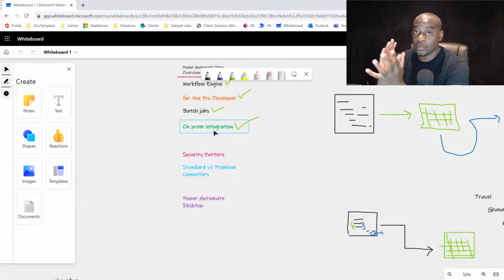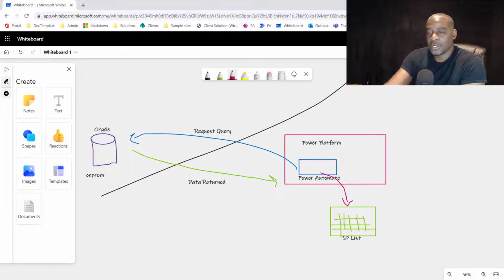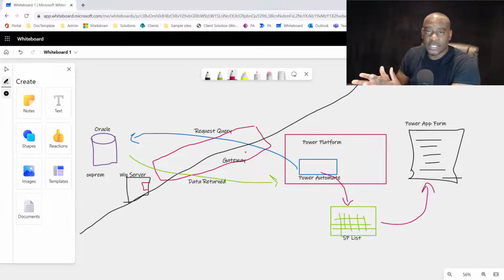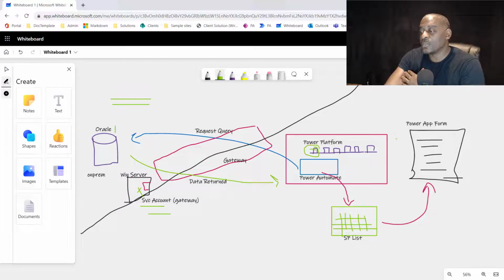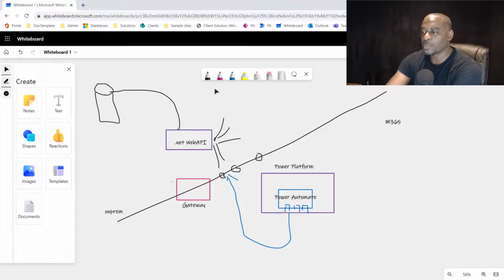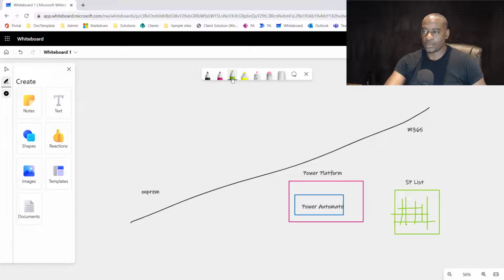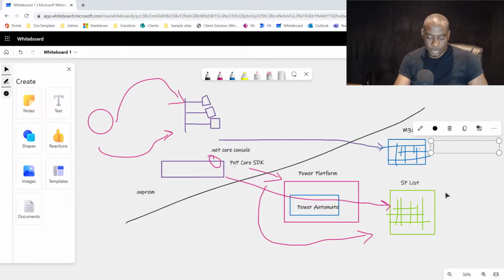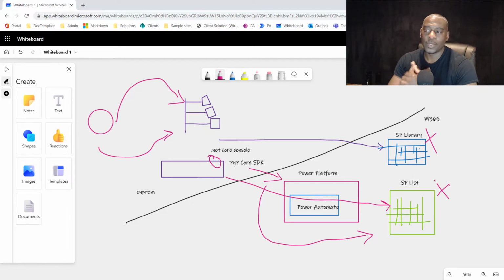Power Automate Integration Patterns | Deep Overview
Ever wonder how does power automate integration with ServiceNow? Or what does power automate integrate with? Or Does Power Automate with onprem data sources?

Well in this video we cover 3 key patterns for integrating on-prem data, database data, file shares, enterprise applications, and other data with Microsoft 365 cloud and SharePoint online.